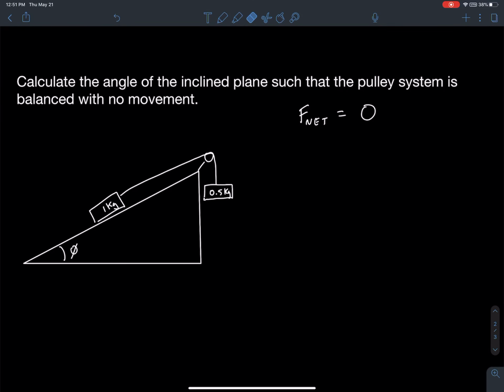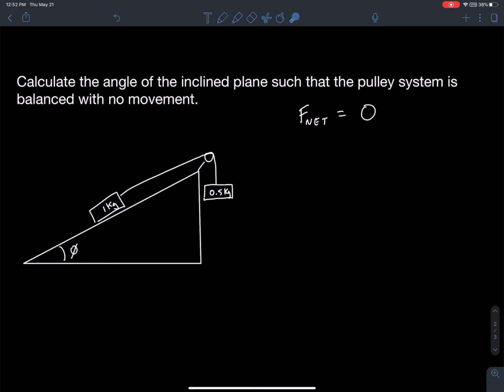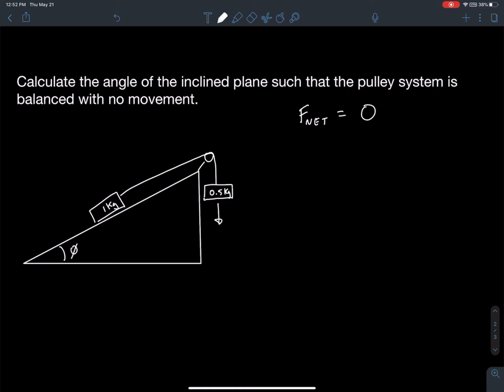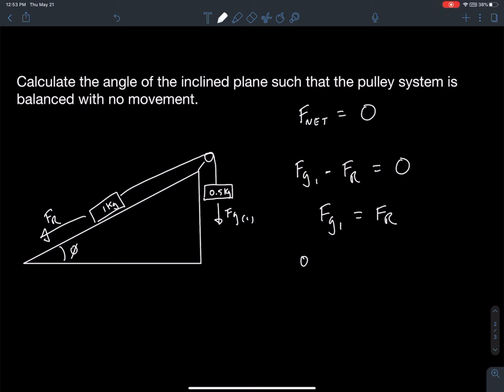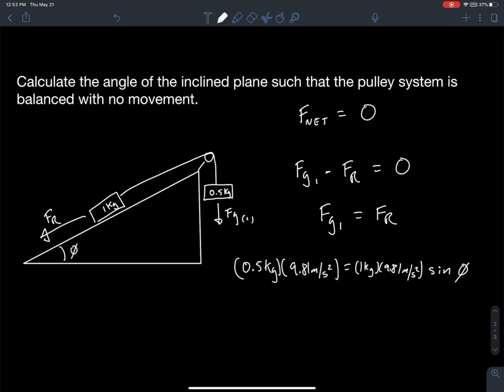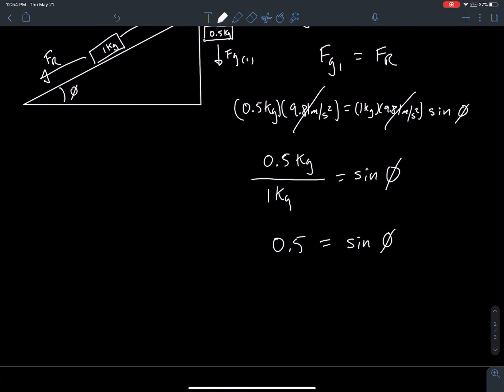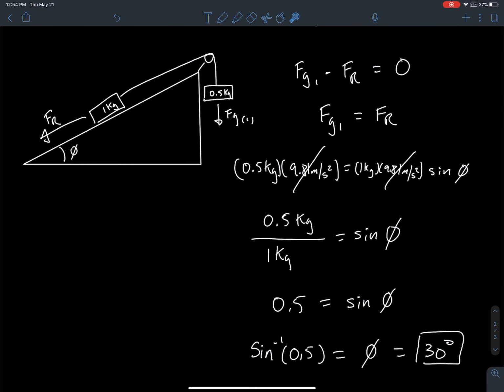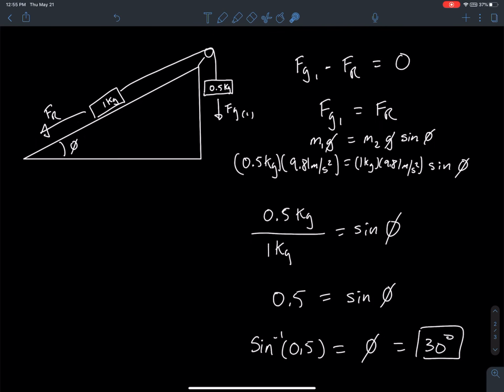Inclined planes and pulley systems in equilibrium